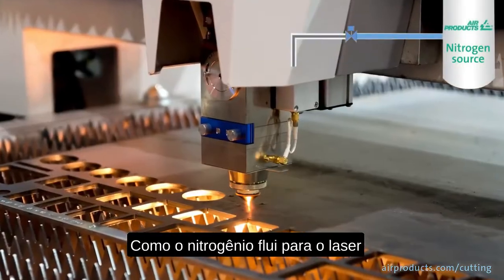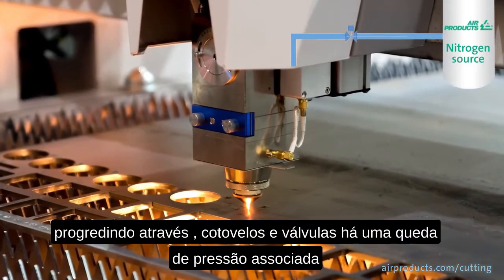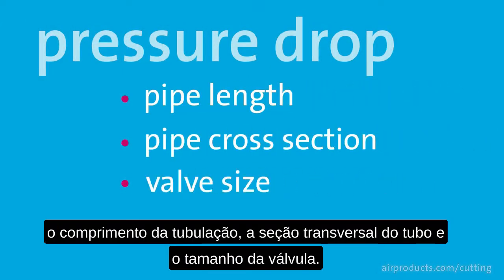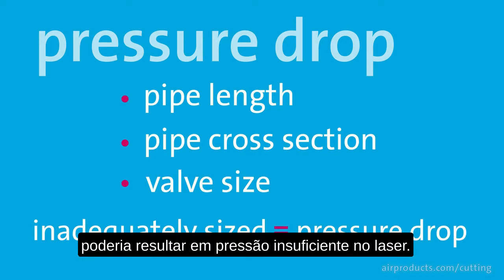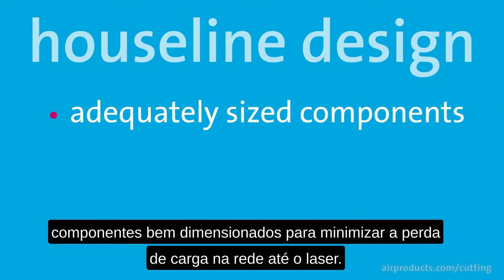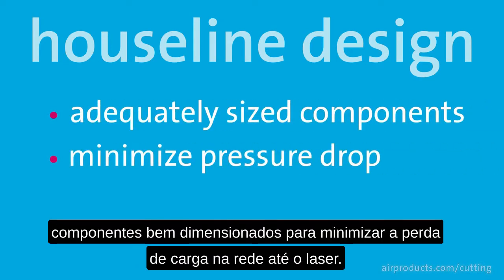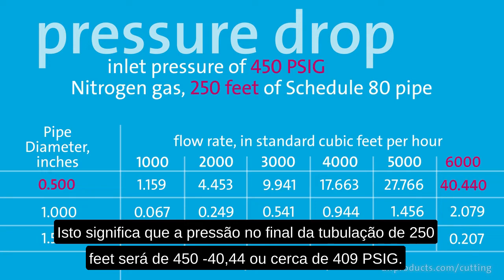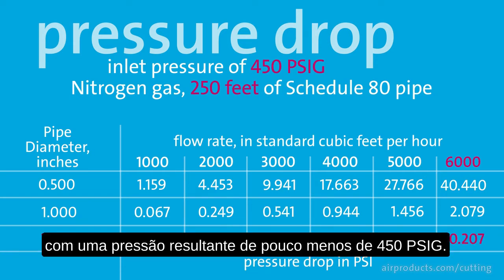Processo de corte a laser de metais Pergunte aos especialistas